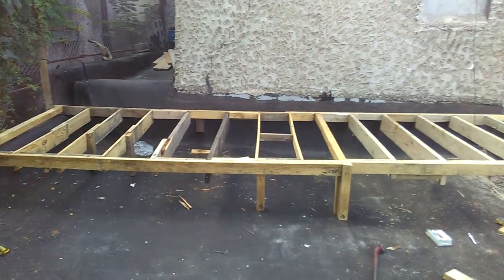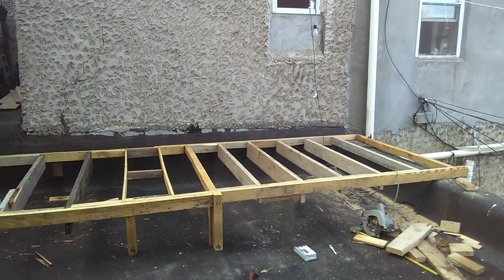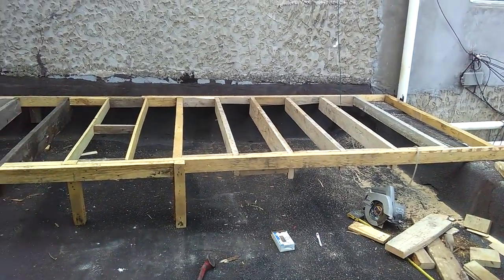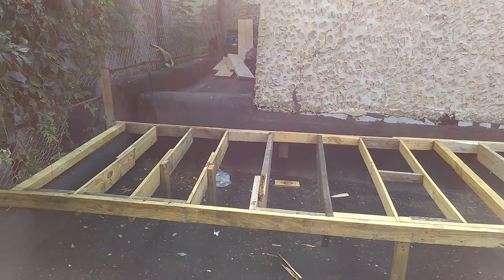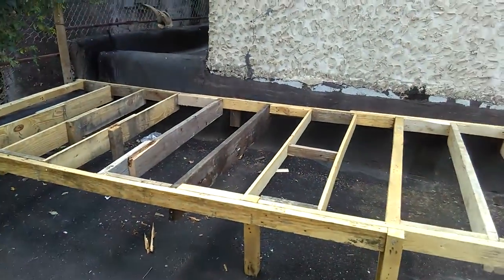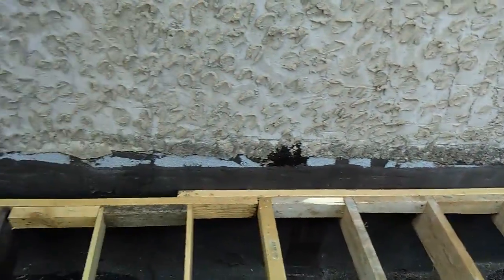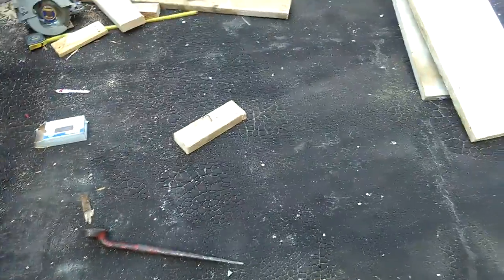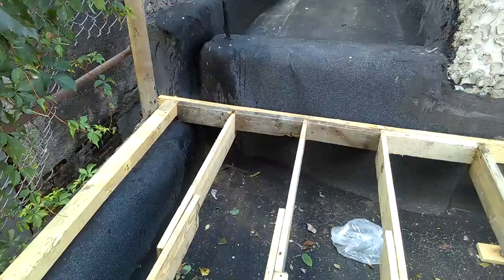Home project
Day two